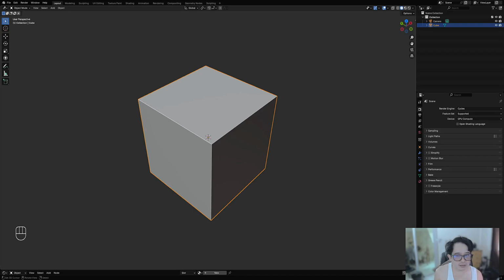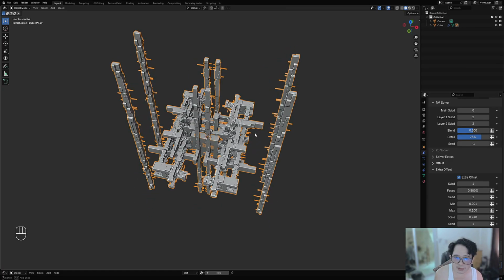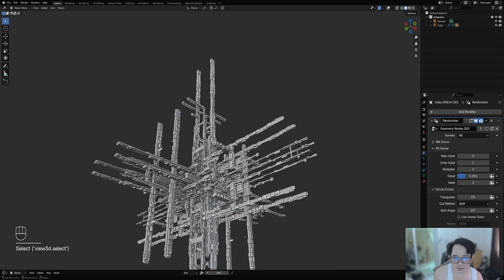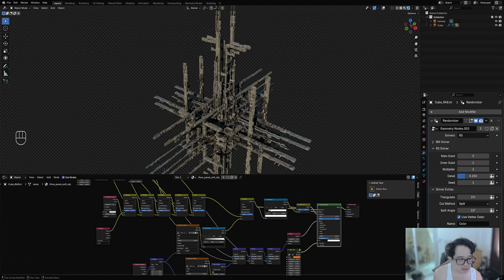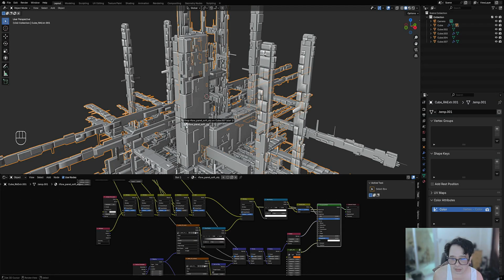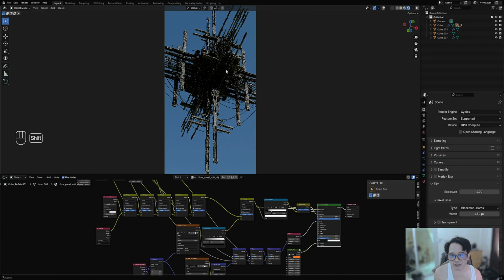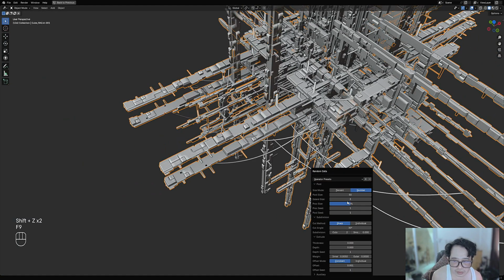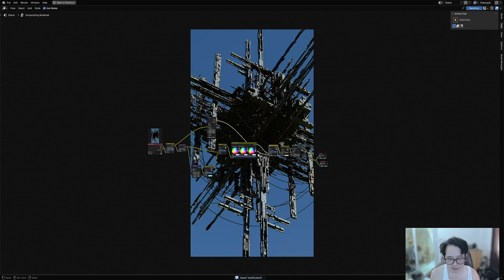New Update For Geonode Feature In Random Flow!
This video will show a small update for the geonode feature in Random Flow.